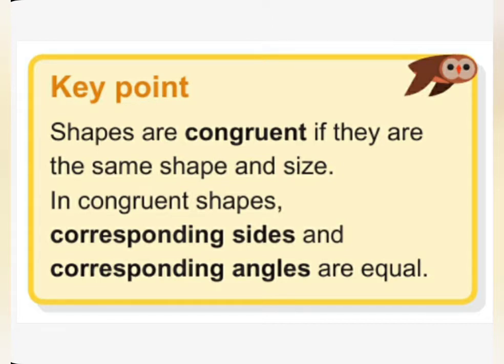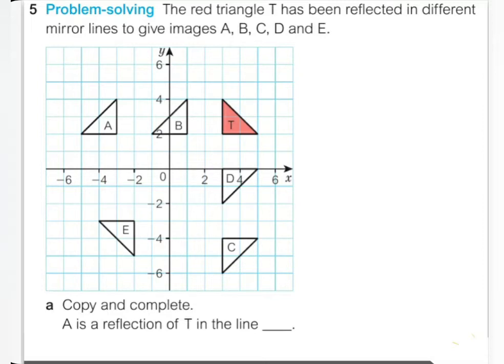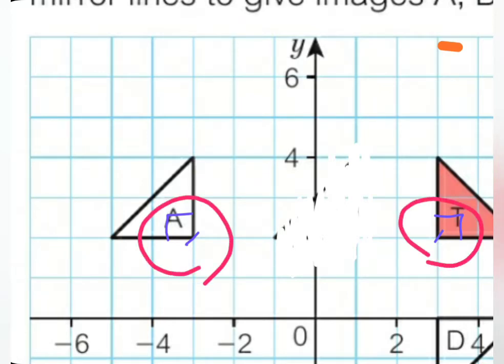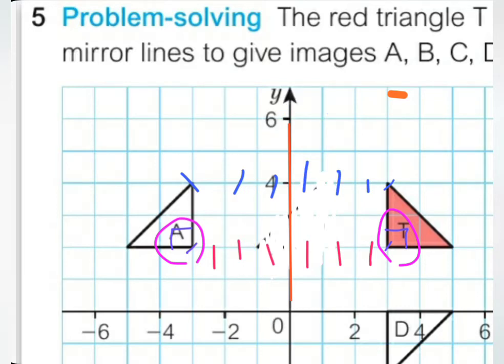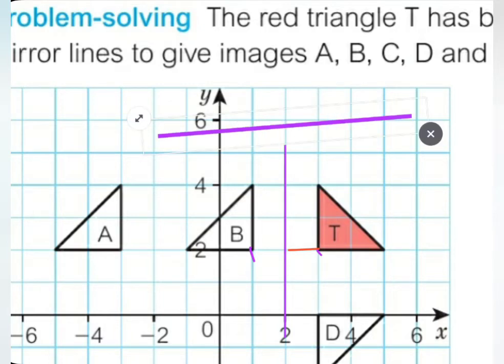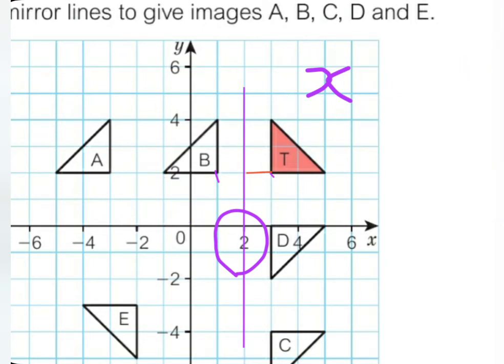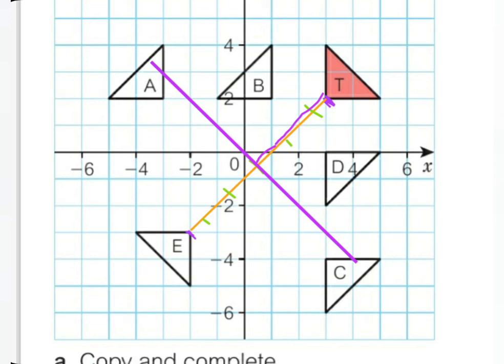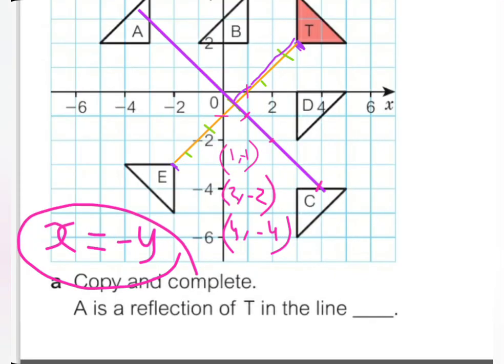5.1 Reflection ( finding line of reflection )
5.1 Reflection ( finding line of reflection )